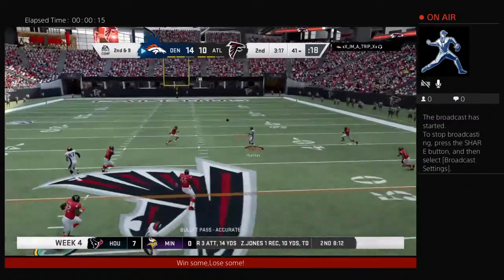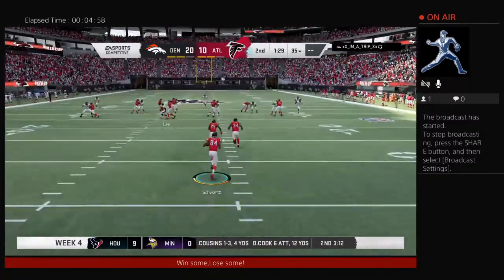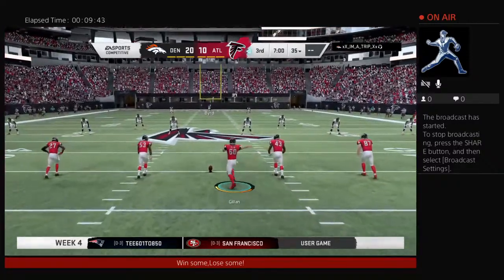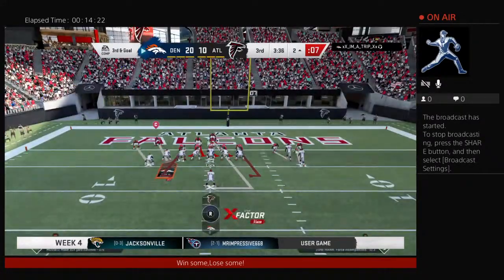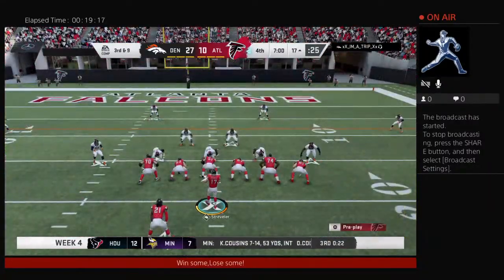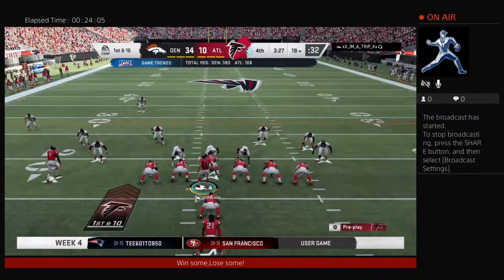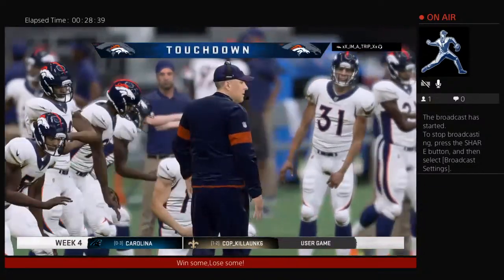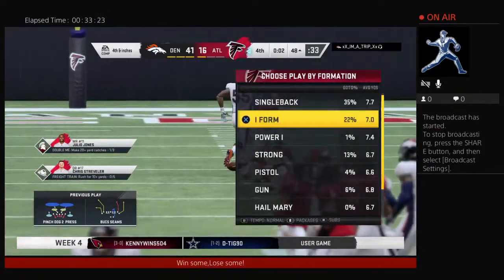POOH32's Live PS4 Broadcast